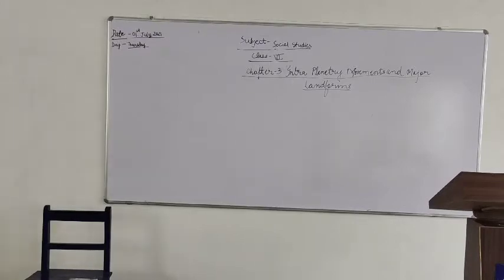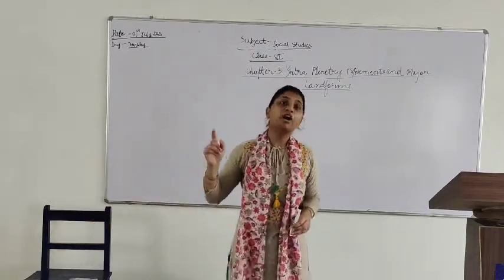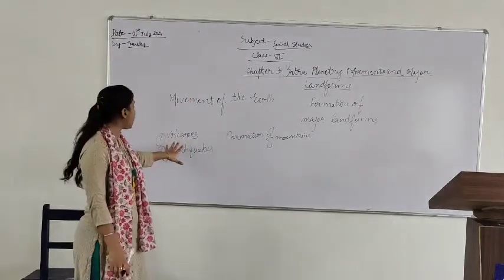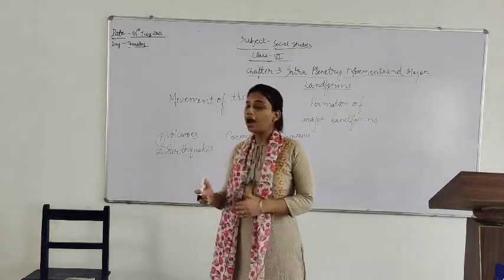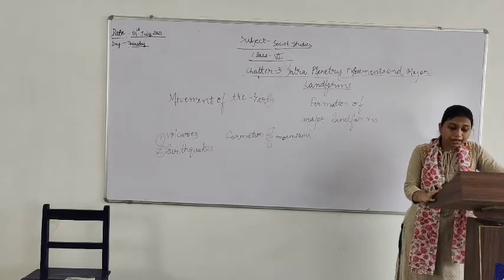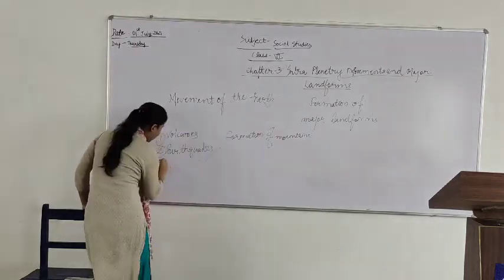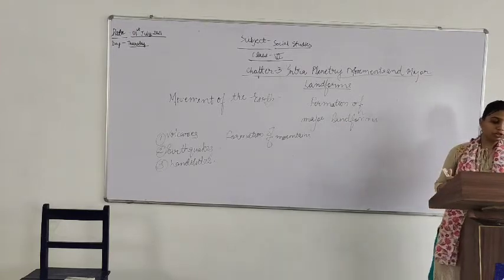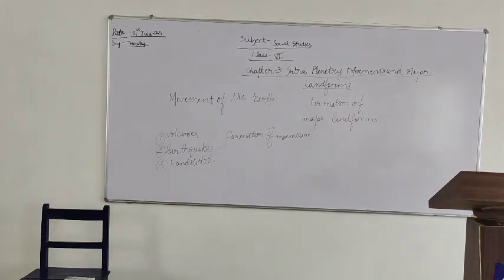Class VII Social Studies Chapter-3 Part-I